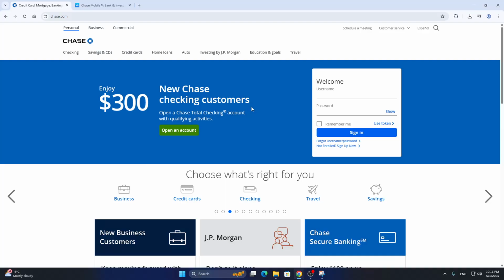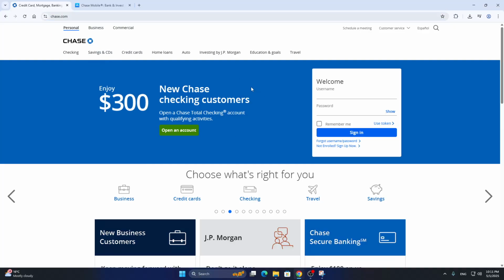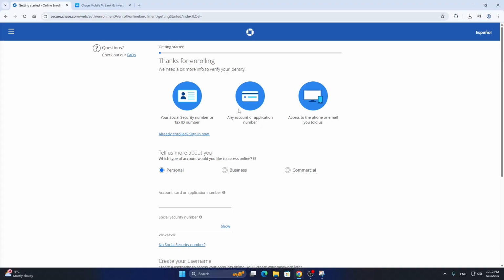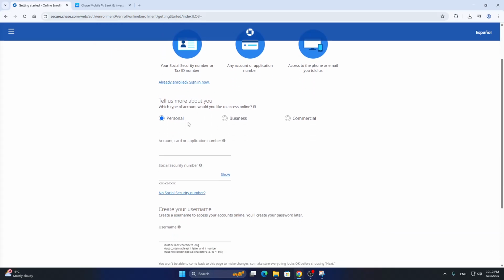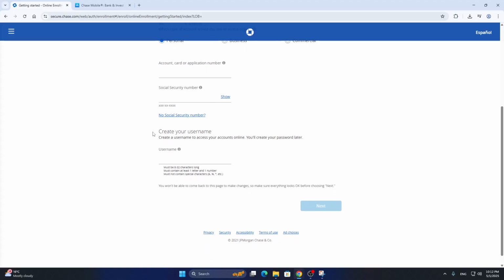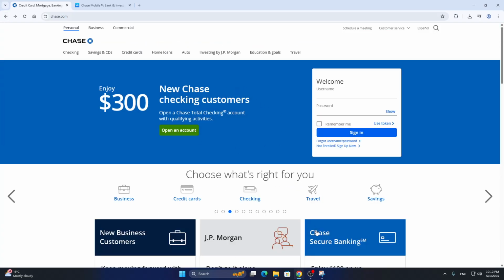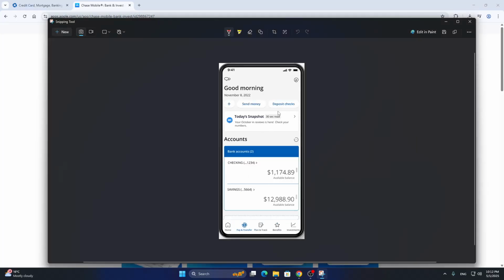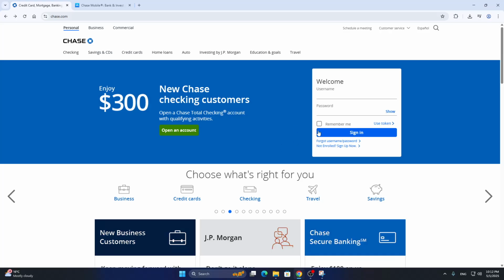How To Sign Into Chase Mobile Tutorial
Today we talk about sign into chase mobile,chase bank,chase bank login,chase bank online login,mobile banking